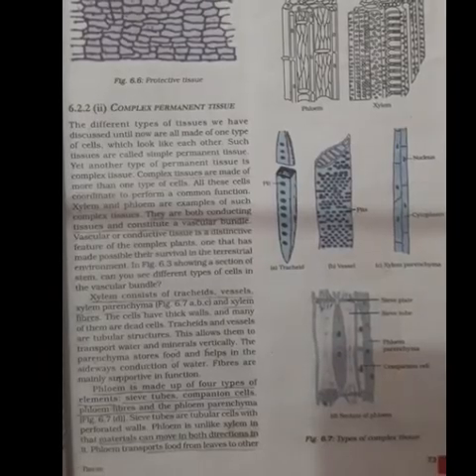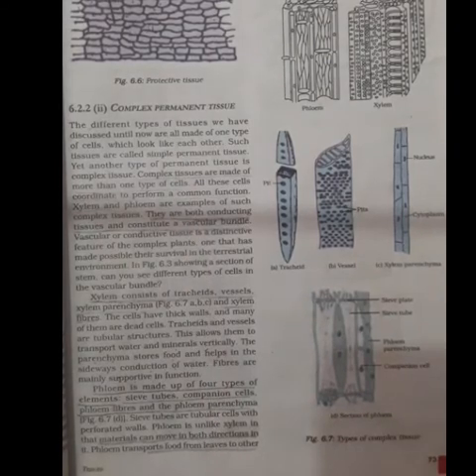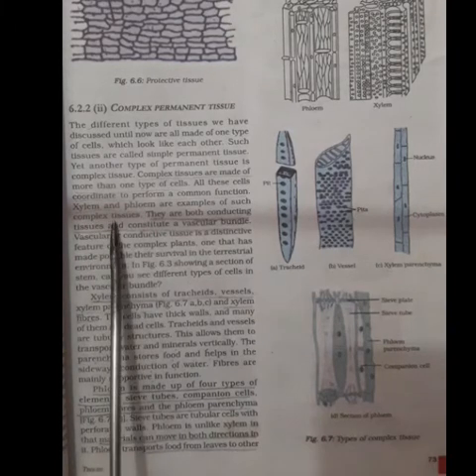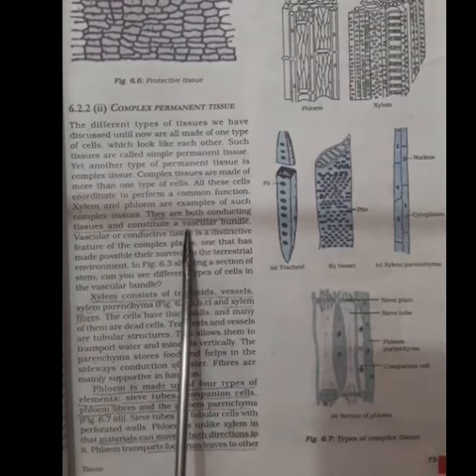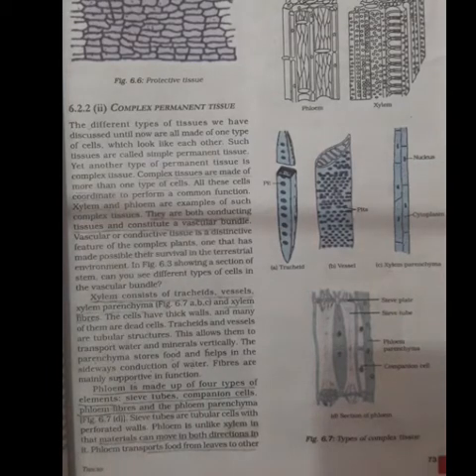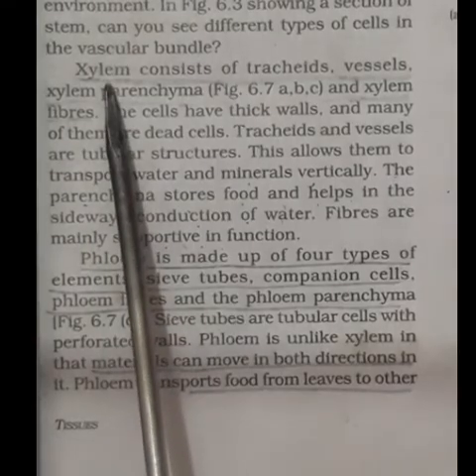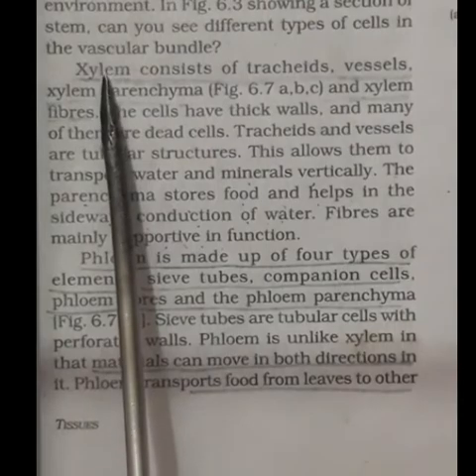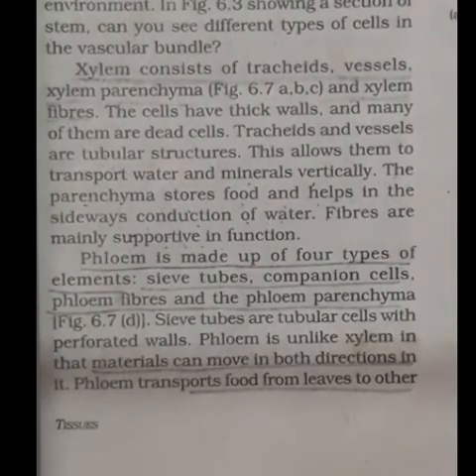9th std Science (Lesson 6 -Tissues Part 2)